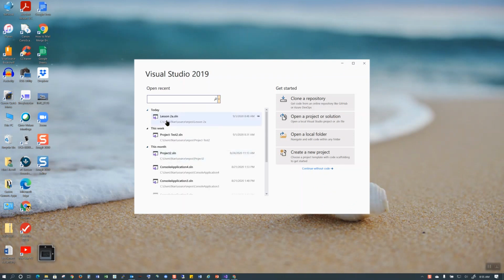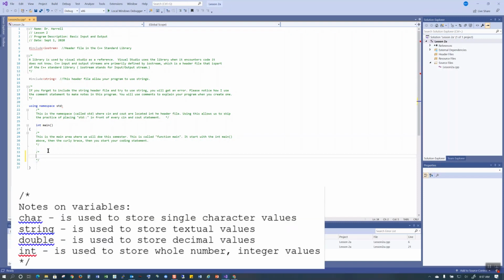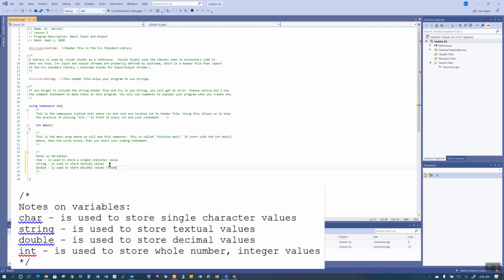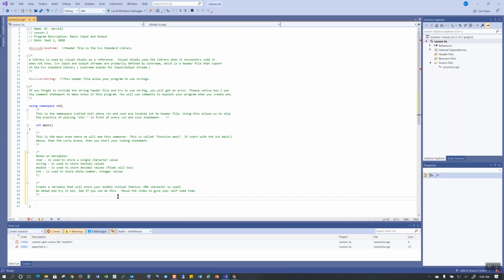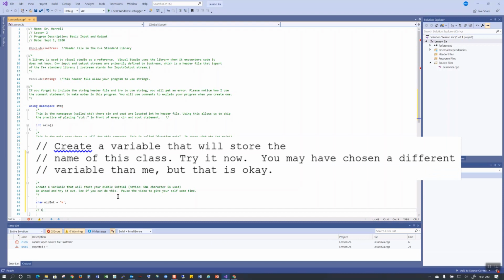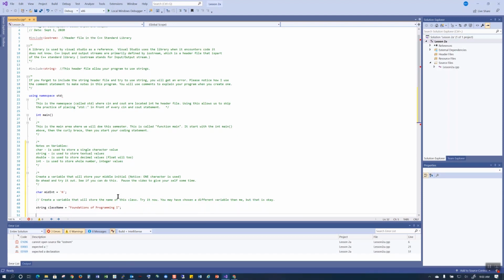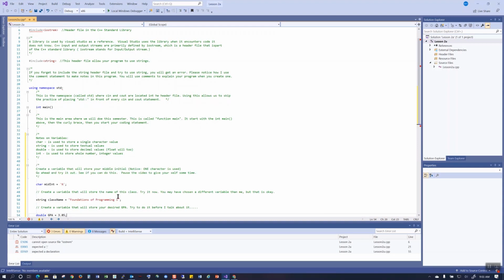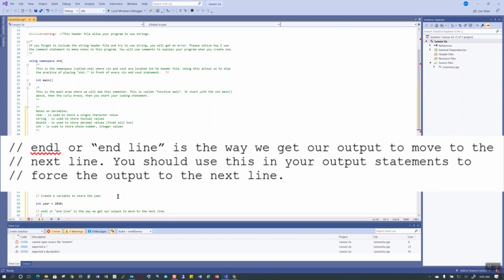Ch3 Lesson 2b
This video encourages you to try creating your own programming statements for practice. The practice includes creating various data type variables and assignment statements.